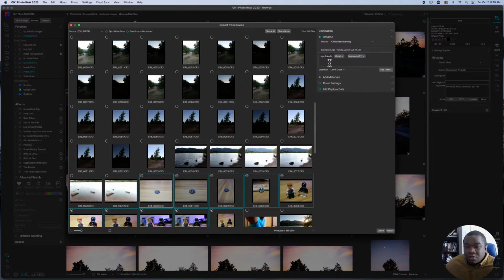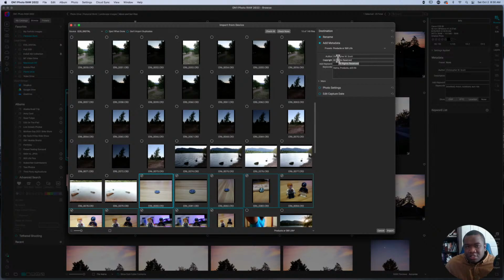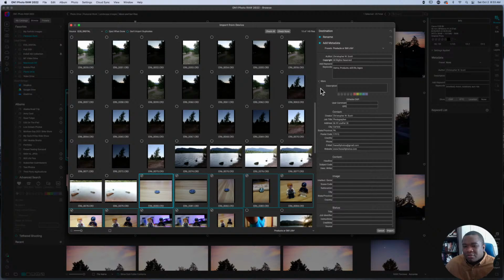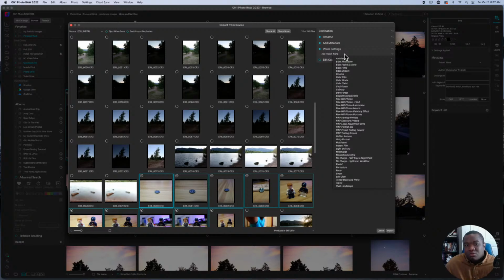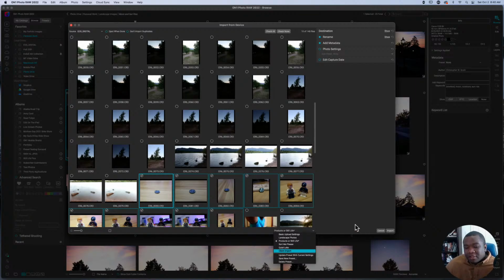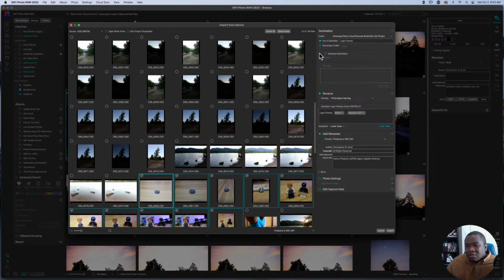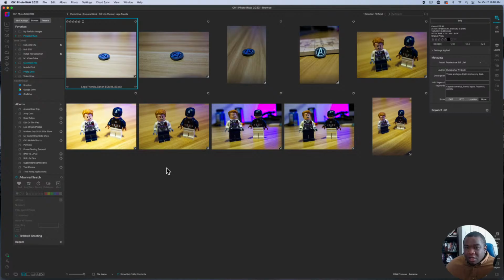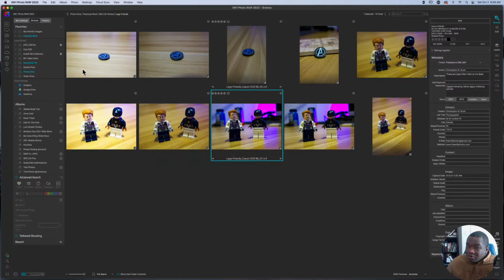Importing and File Management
The import module in ON1 Photo Raw 2022 is really powerful now and today I am going to show you how to use it. From adding tokens to generating folders, this is going to be one of the best organizing tools you can use. I talk about the new features in ON1 Photo Raw 2022 import and export module and also offer up some tips and tricks that would be great for any photographer. So if you are new to ON1 Photo Raw or if you are an experienced user, this video will be perfect for you.

Camera Body’s

Lens

Accessories

Computer

Channel description
This channel is all about photo editing and the photography gear used to capture the images. I cover RAW image processing and help beginner photographers learn how to use their equipment to capture and edit the photo they see in their mind. The photo editing software used on this channel is On1 Photo Raw, Luminar and Nik Collection. I also use mobile editing apps on my iPad Pro using my apple pencil. The mobile photo editing apps I use are Affinity photo, ON1 Mobile and Pixelmator Photo.